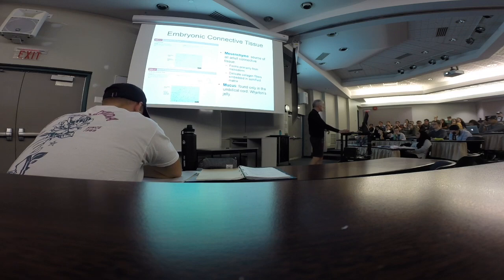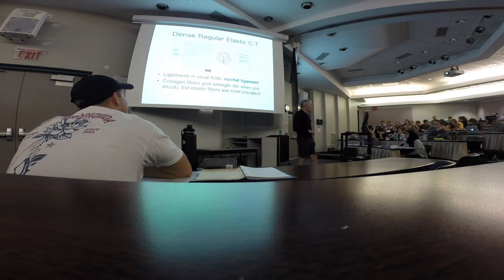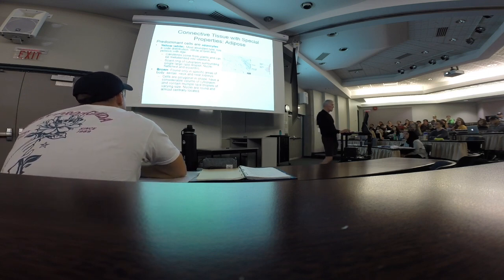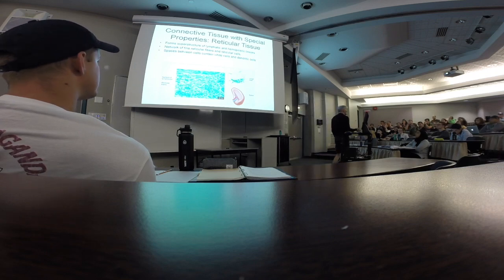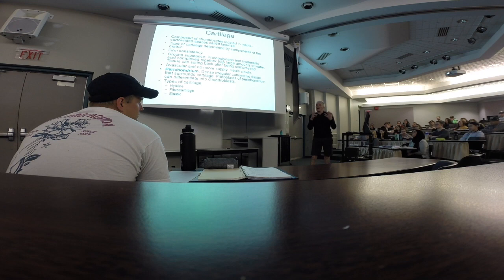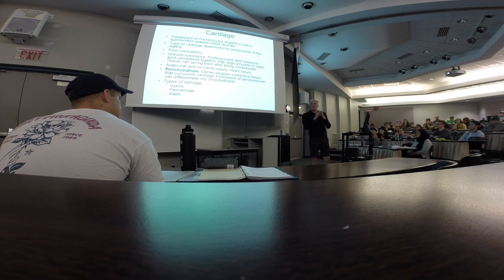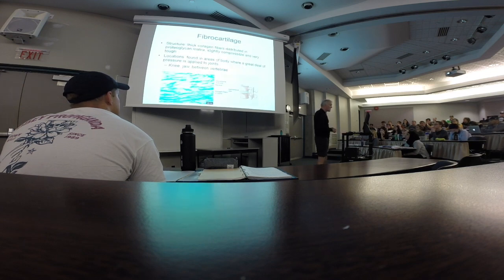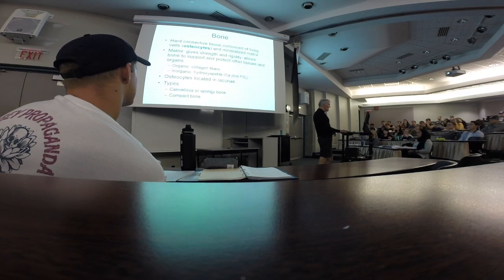pt4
This video is about Pt4